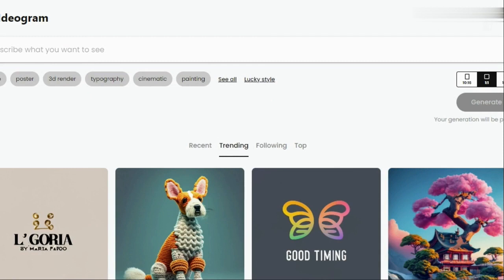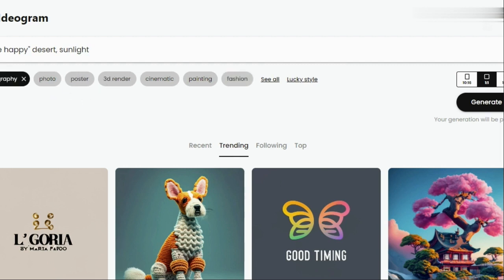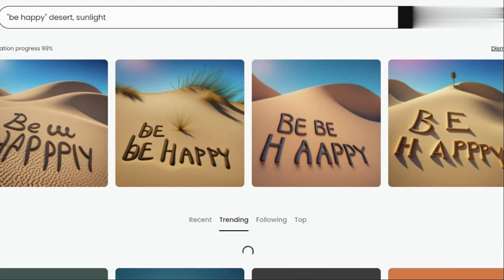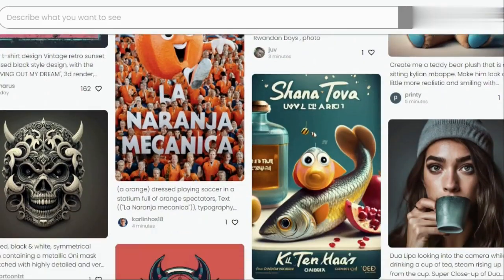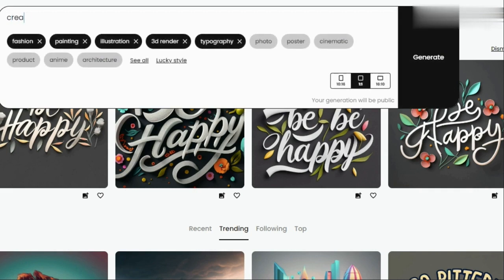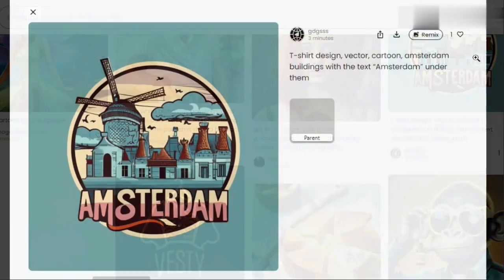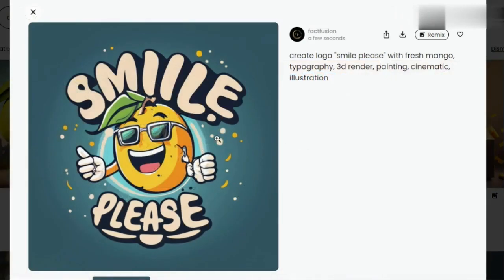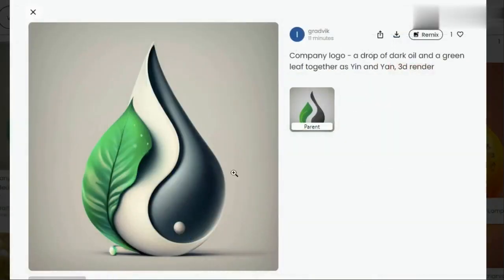Ideogram: The Ultimate Tool for Text Typography and Logo Design in 2023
In this video, we will introduce you to the Text Ideogram, the ultimate tool for text typography and logo design in the year 2023. Discover how this innovative tool can enhance your design projects by providing a wide range of creative possibilities.

Whether you are a graphic designer, a typography enthusiast, or simply someone looking to add a unique touch to your texts and logos, the Text Ideogram is the perfect solution for you. With its advanced features and user-friendly interface, it enables you to effortlessly create stunning typography and captivating logos.

In this video, we will guide you through the various features and functionalities of the Text Ideogram. Learn how to select the perfect font, customize letter spacing, adjust typography effects, and much more. We will also showcase real-life examples of remarkable typography and logo designs created using this tool.

Stay ahead of the design trends and unlock your creative potential with the Text Ideogram. Join us in this video to explore the power of text typography and logo design in the upcoming year, and witness how the Text Ideogram can revolutionize your design projects.

Share your thoughts and experiences in the comments section below.